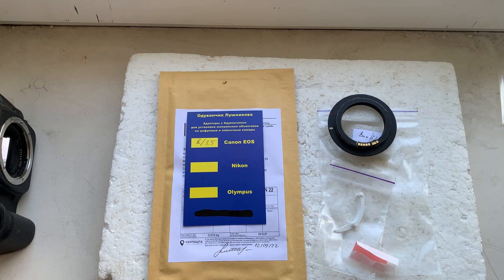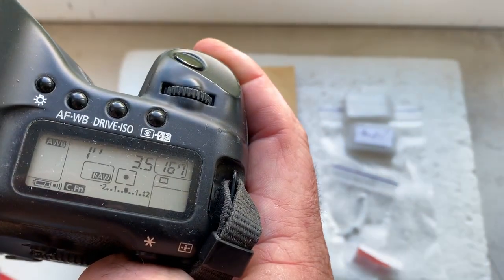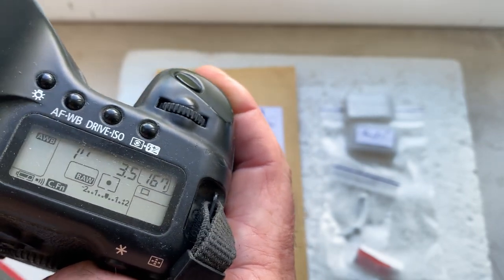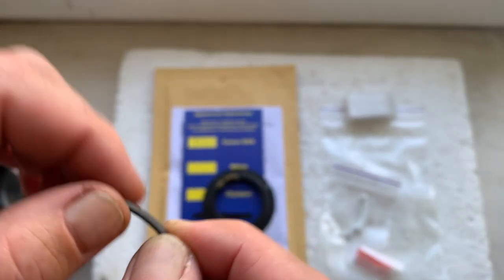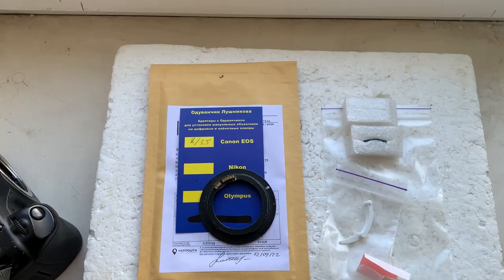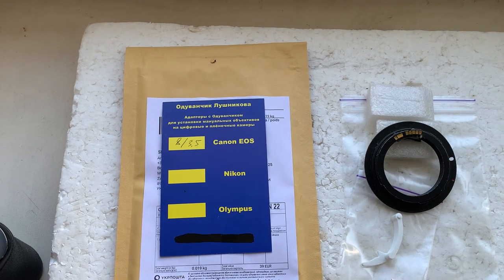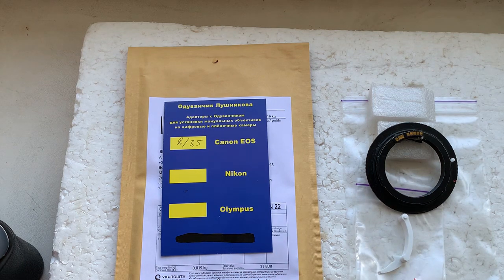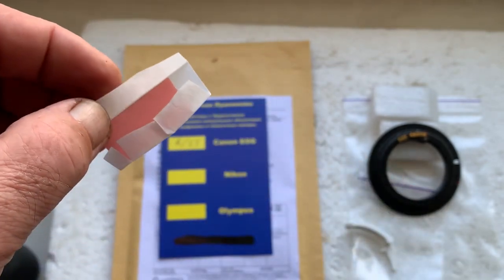Canon Dandelion chip. (For Koen K.)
For:
Peleng Fish Eye 8mm f/3.5
For direct purchase write to me:
Andrii Kurianov
Ukraine